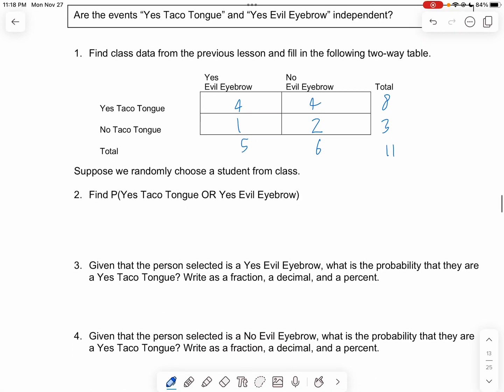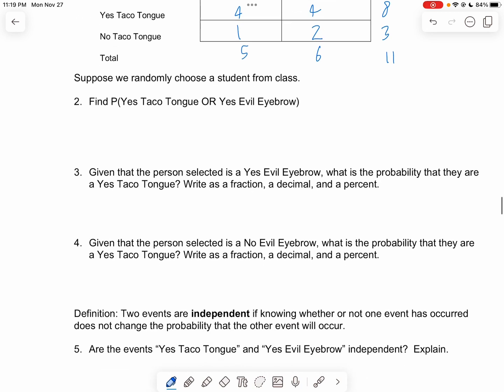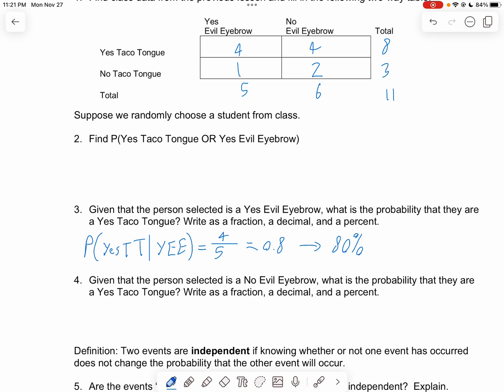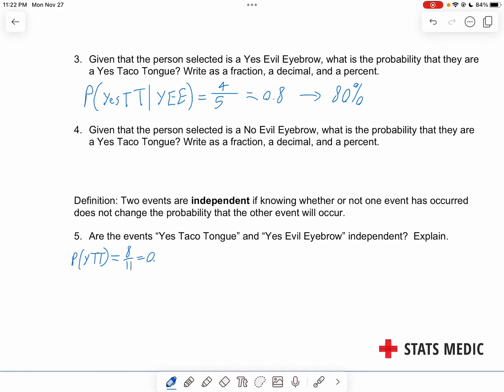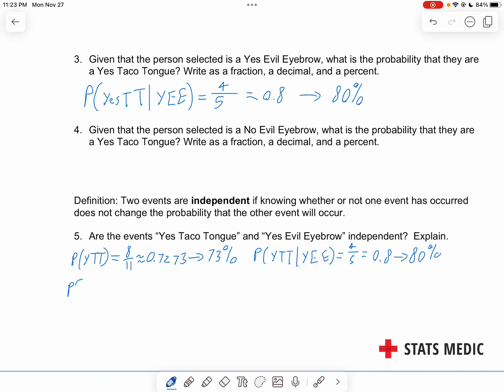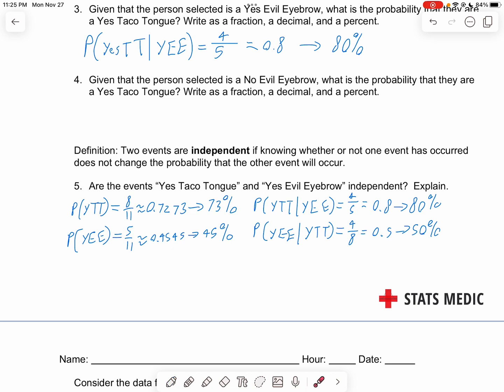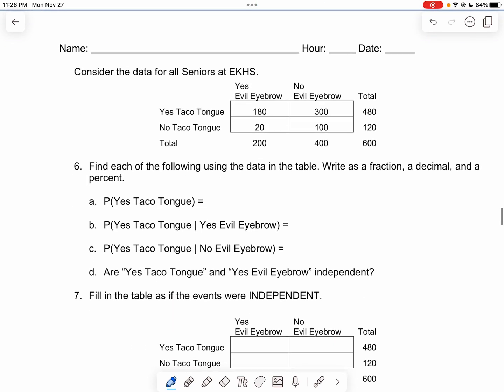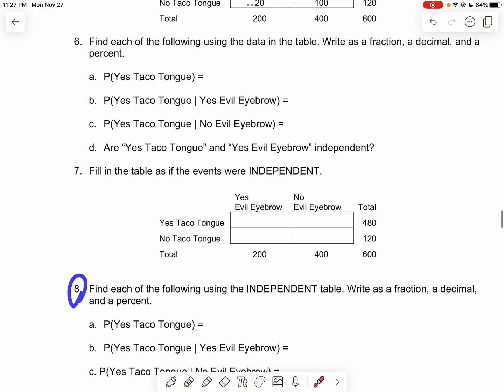AP Statistics Probability 5.6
How do we write conditional probability? What about testing for independence?